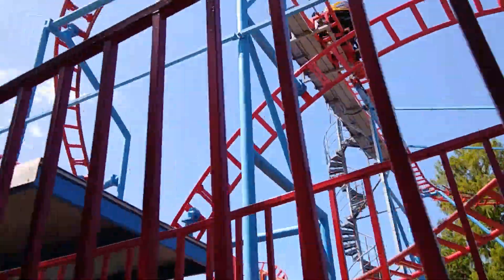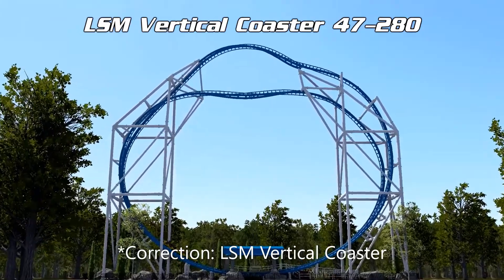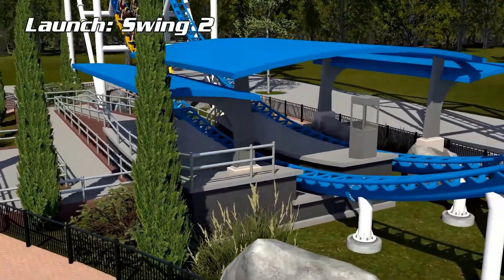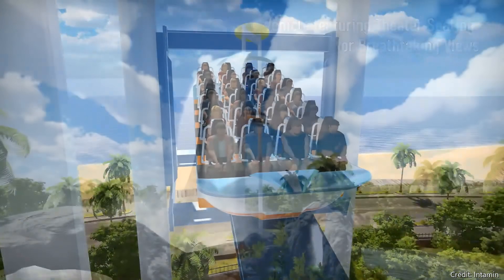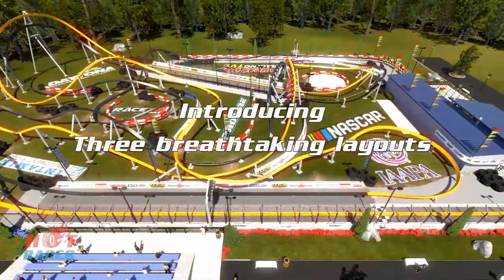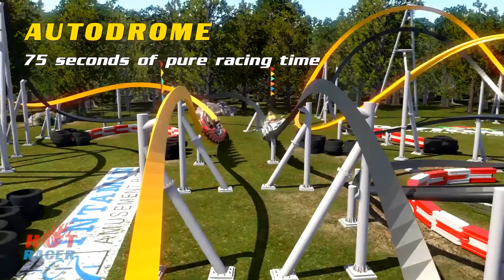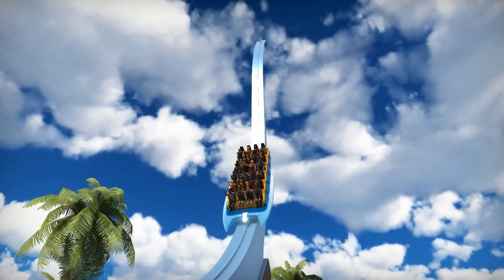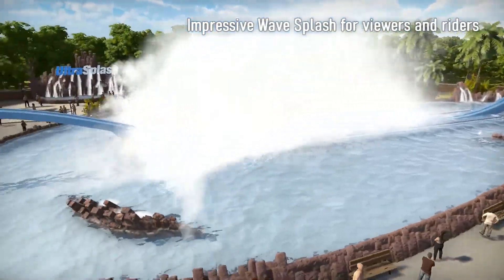Intamin Did A Bad: Zach Coaster Crazy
Intamin recently released some new roller coaster concepts, and some look pretty fun! However, most are bootlegs of other manufactures. Some could argue that it is competition, but does competition mean you have the same layout as another manufacturer? Tune in to this episode of Zach Coaster Crazy for my opinion on these rides.

PLEASE NOTE: This is only my thoughts and opinions. I am not stating what they might have been intended go to. I am only stating what I think of them